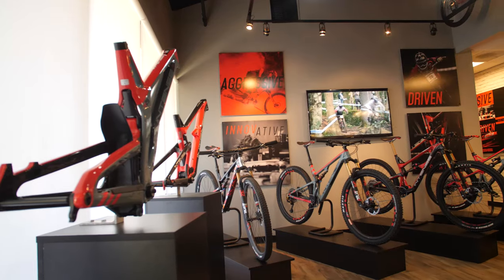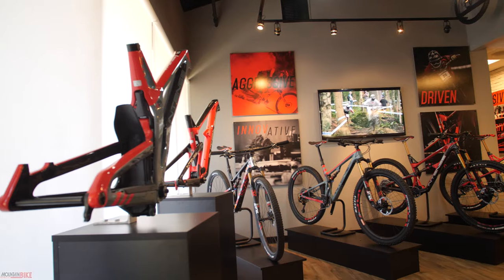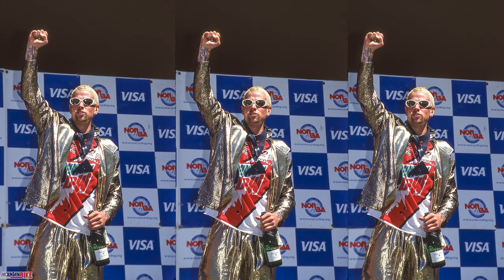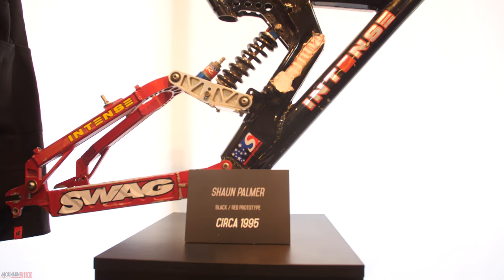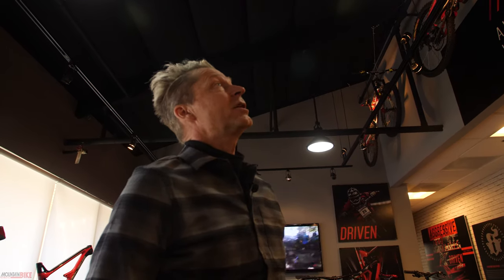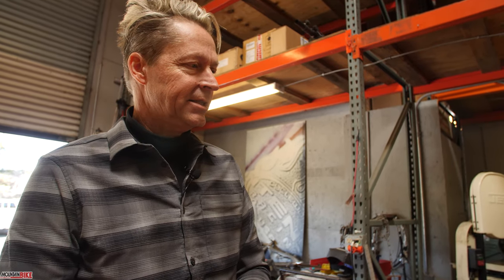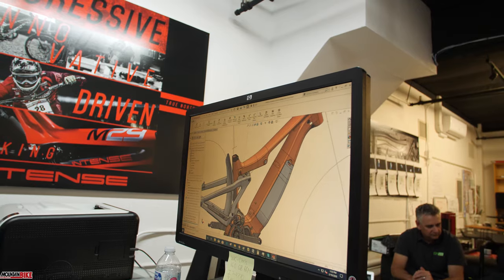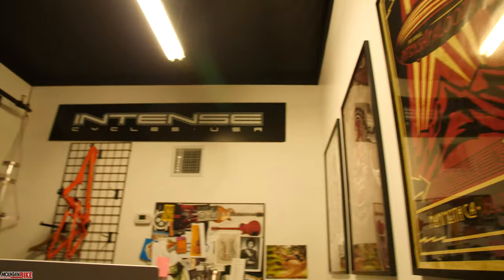Intense Factory tour with Mountain Bike Action Magazine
mountain bike action Mountain Bike Action Magazine took the day to spend some time with the guys at Intense bicycles. Check out their facility located in Southern California and some of the cool bikes sitting in their display room.